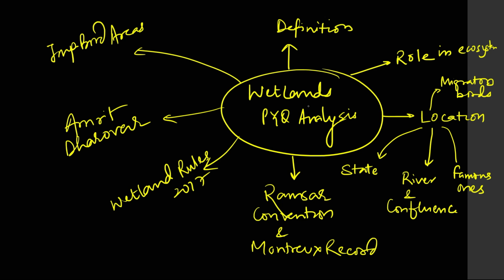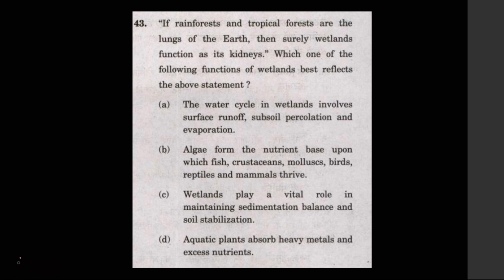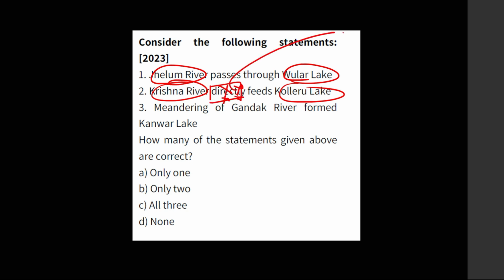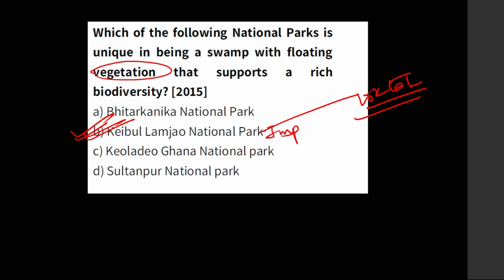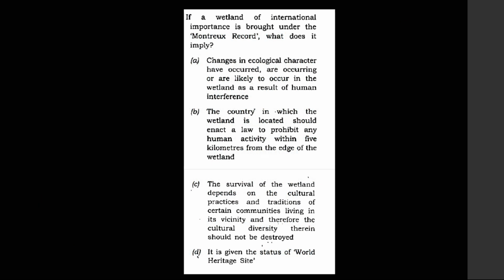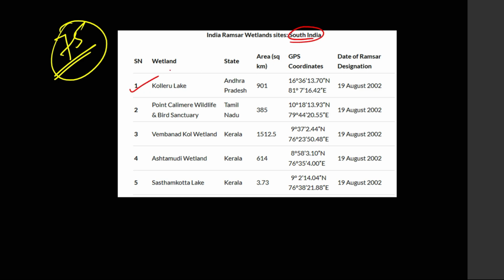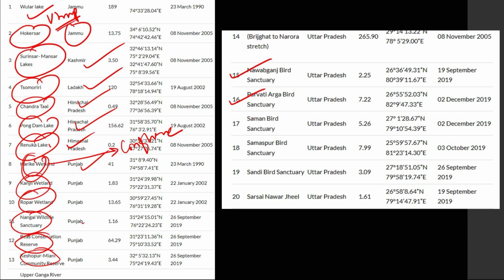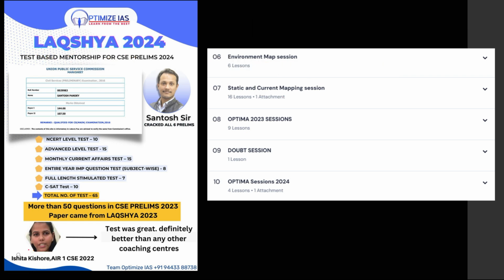PYQ ANALYSIS UPSC PRELIMS WETLANDS#iasprelims2024